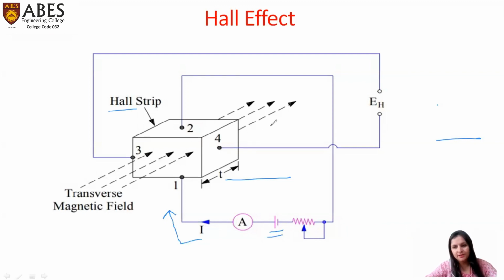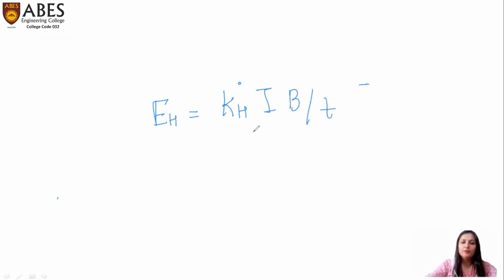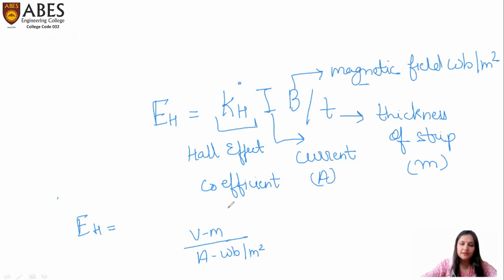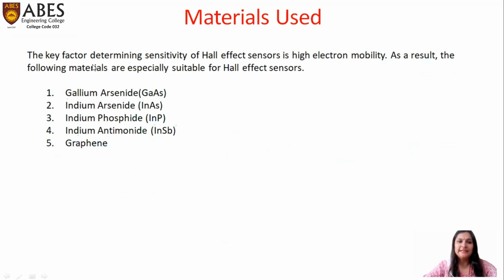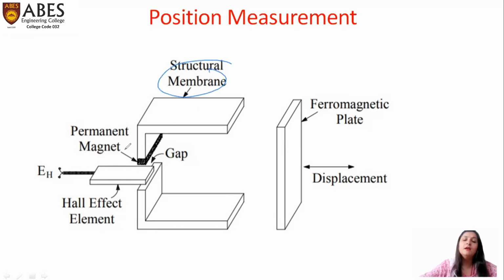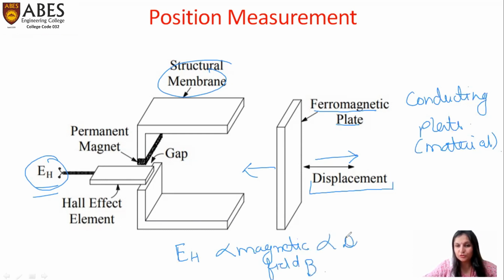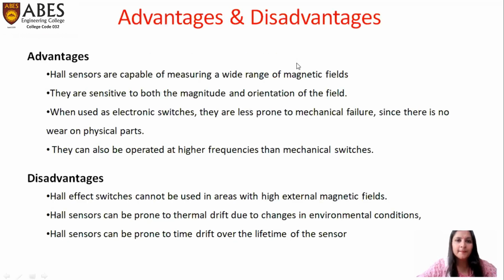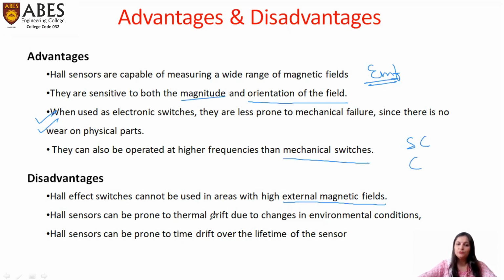Measurement of Position using Hall Effect | Sensor & Instrumentation | ABES Engineering College